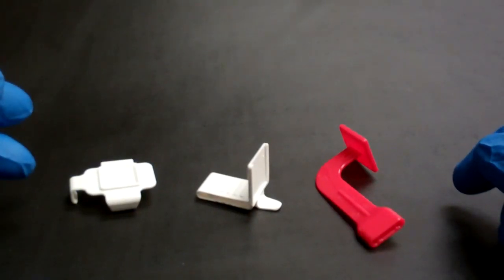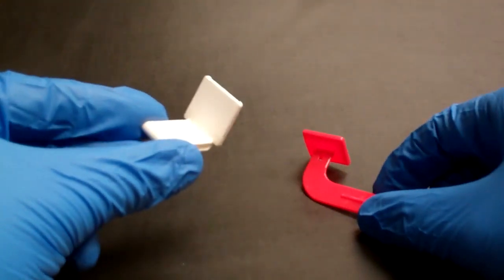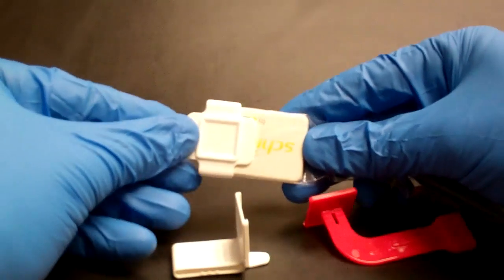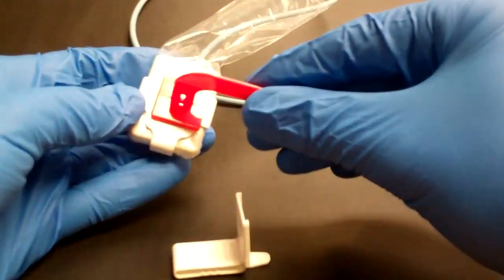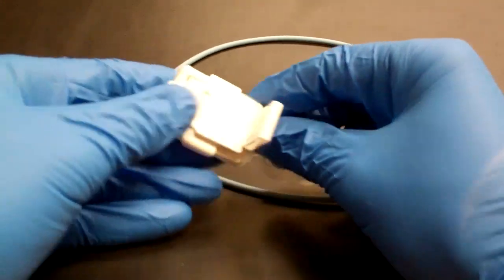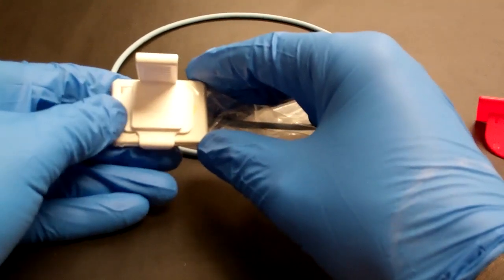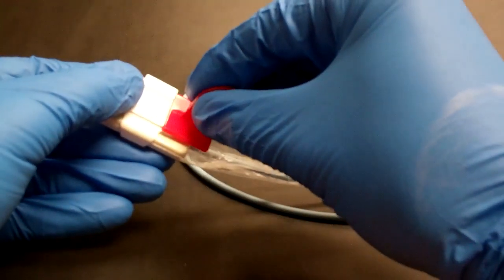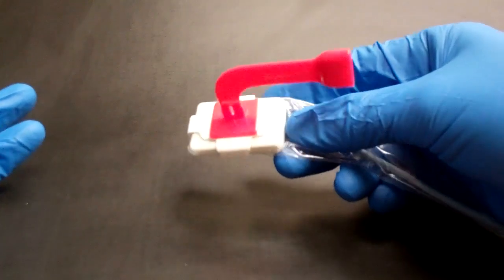XCP-QT with Schick 33 sensor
How to assemble and use XCP-QT disposable sensor holders.  Shown with Schick 33 sensor.